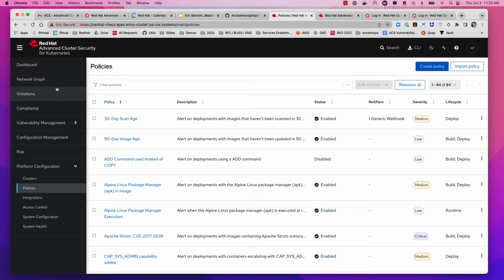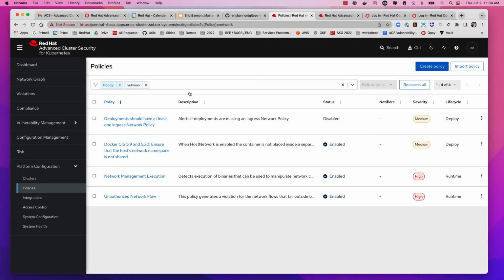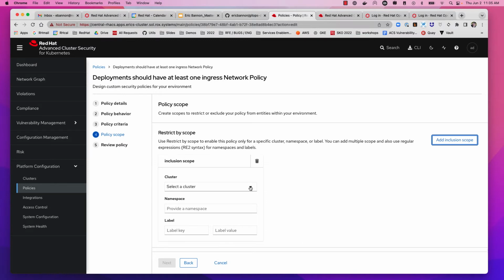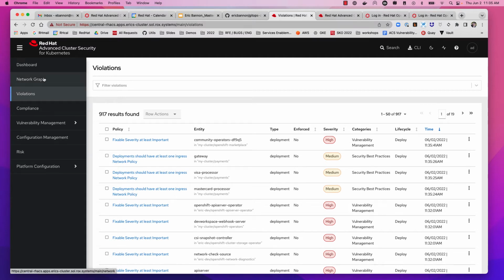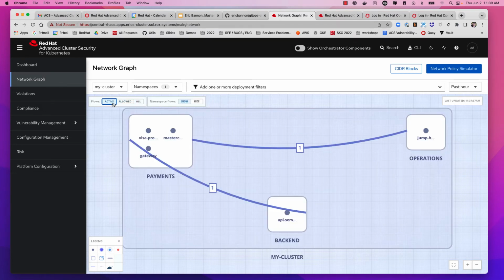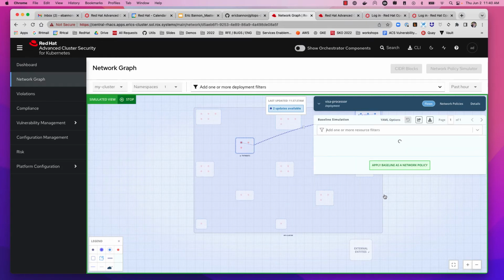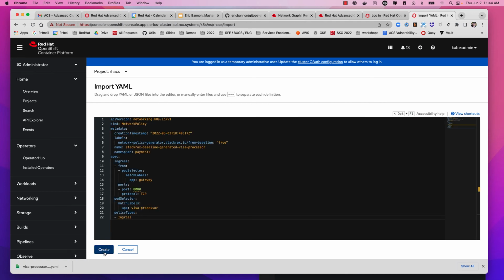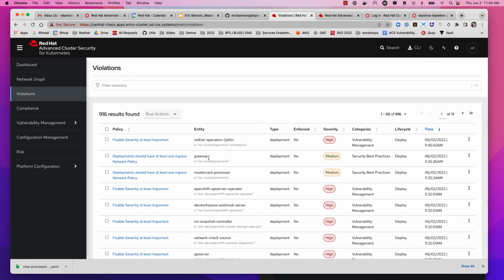Feature Demo: RHACS v3.70 - Policy Creation for Missing Ingress Network Policies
Kubernetes network policies are vital in helping to enable zero-trust networking within a cluster. They reduce the impact of network attacks by limiting the opportunity for lateral movement, whereas Kubernetes resources are not isolated by default.

Many, if not most of our customers, find this technology to be challenging and often end up with misconfigured or missing network policies. RHACS 3.70 helps security teams take the first step by identifying missing network policies altogether. More specifically, RHACS  can now identify all deployments that are not selected by any ingress network policy in the namespace, and includes a system policy to trigger against such deployments.